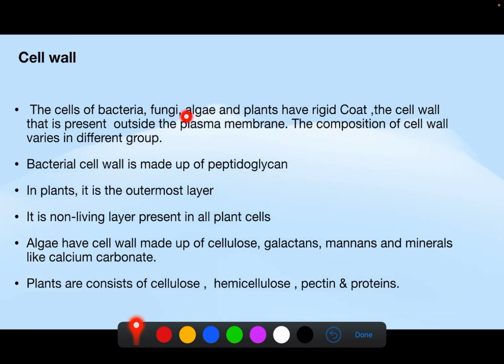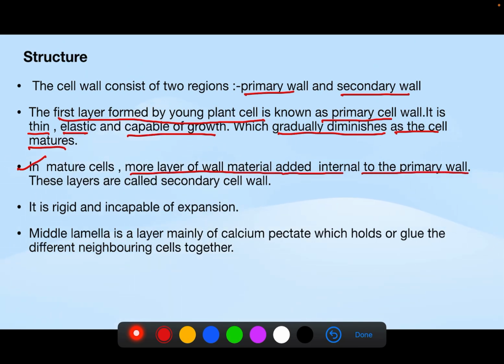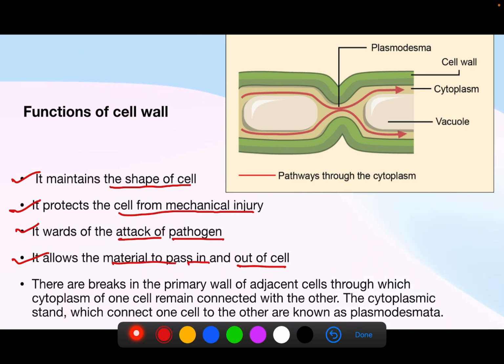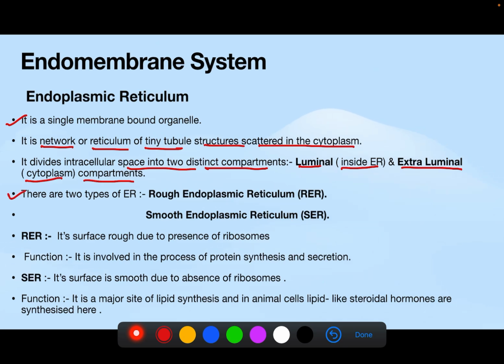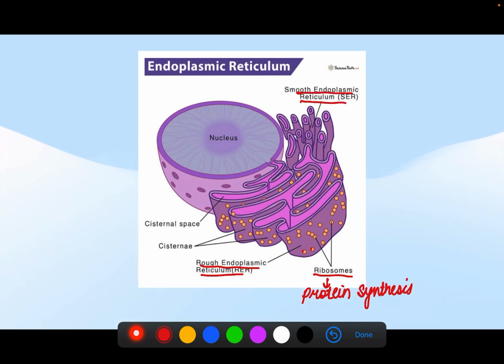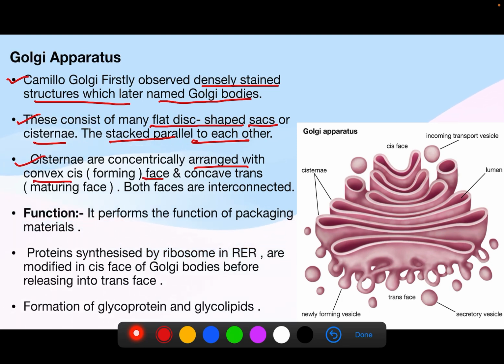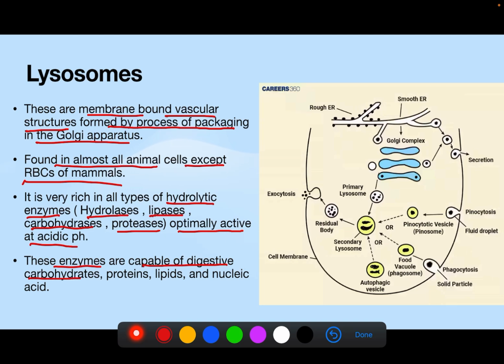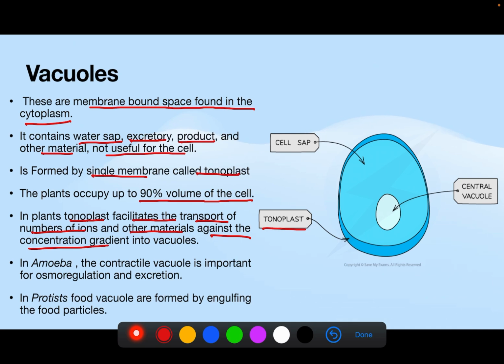Cell- The unit of Life | Class11 Biology | lecture4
In this video, we’ll explore the cell wall and the endomembrane system in detail. 🌱✨

🔹 Learn about the structure and functions of the cell wall in plant cells.
🔹 Discover the endomembrane system and how its organelles work together.

Endoplasmic Reticulum (ER): Structure, smooth & rough types.

Golgi Apparatus: Role in packaging and transport.

Lysosomes: The cell’s digestive system.

Vacuoles: Storage and support in plant cells.

This lecture will give you a clear understanding of how these cellular components interact like parts of a well-coordinated factory to maintain life processes. 🧬

👉 Perfect for Class 11 Biology students, NEET aspirants, and anyone curious about cell biology.